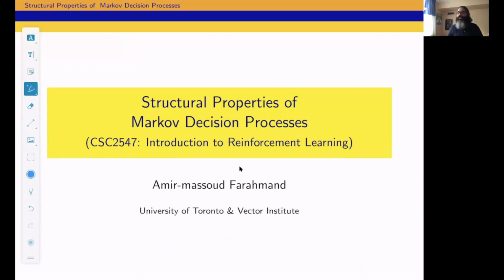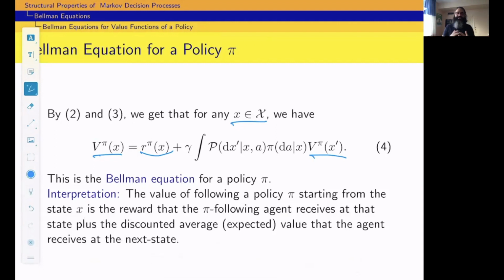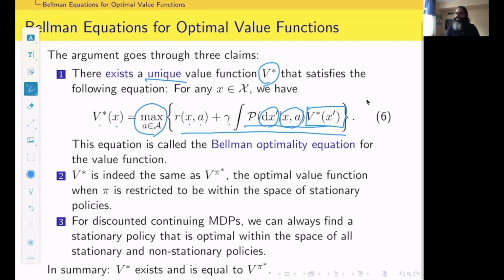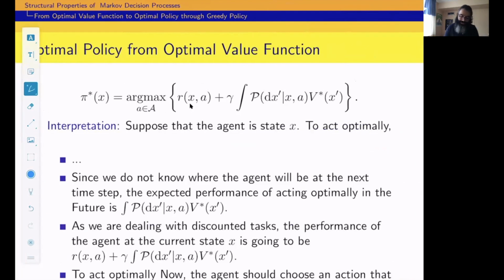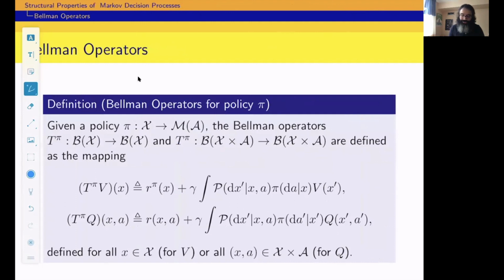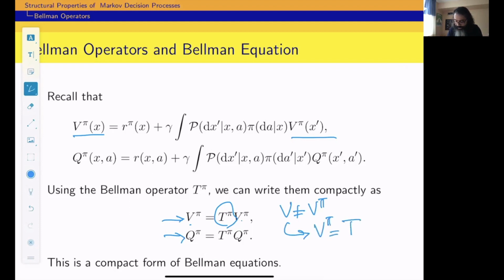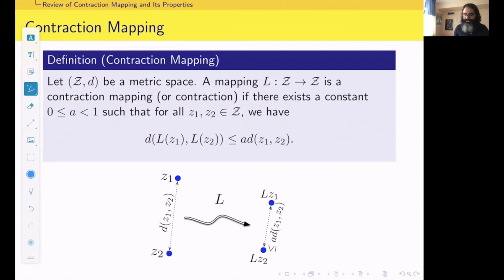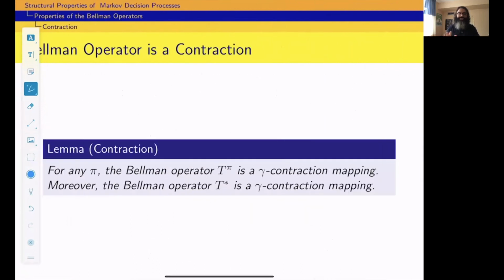Introduction to Reinforcement Learning (Lecture 02 - Structural Properties of MDPs) (Part 1 )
Lecture 02 (Part 1): Structural Properties of Markov Decision Processes (MDP)